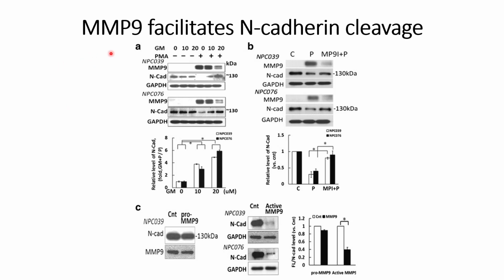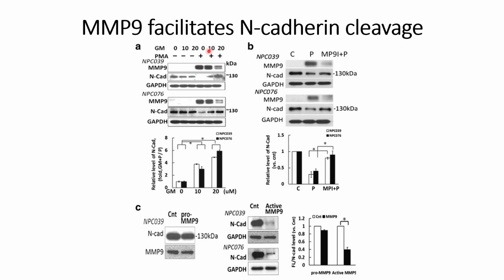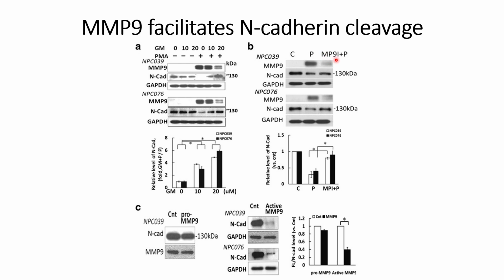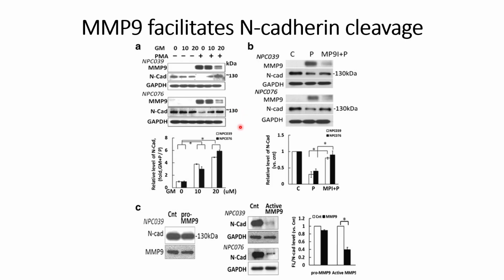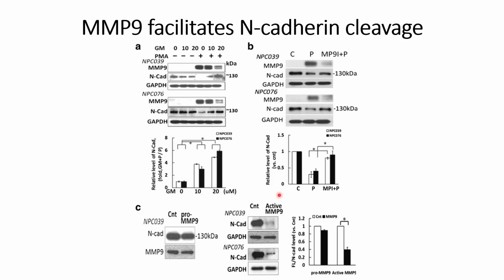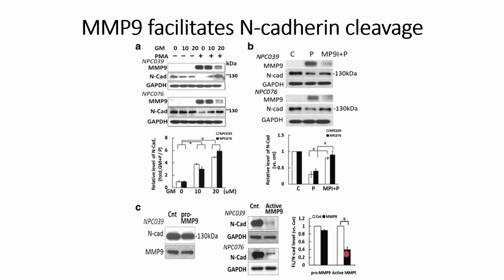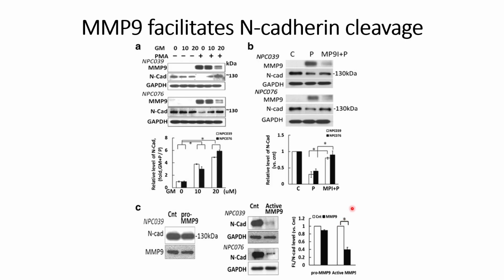MMP9 facilitates N-Cadherin cleavage Code: 1185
Gist: MMP 9 role for N-cadherin cleavage is analyzed. For this broad MMP9 inhibitor GM6001 is used. Its dose dependent increased leads to decrease in the MMP9 production and increase in the intact N-cadherin production for both the cell line (figure 4a). This is further validated by another MMP9 inhibitor MP9I (figure 4b). Afterwards, cells are treated with pure activated or inactivated MMP9 directly. For the pro MMP9 there is no significant reduction observed in intact N-cadherin, however for activated MMP9, there is significant decrease in the intact N-cadherin signal (figure 4c). This indicates that MMP9 facilitates the N-cadherin cleavages.